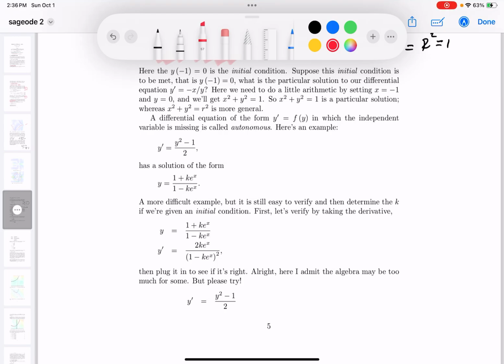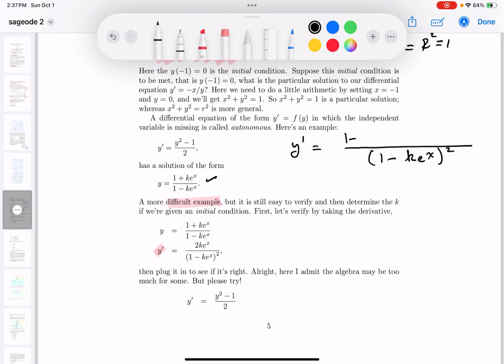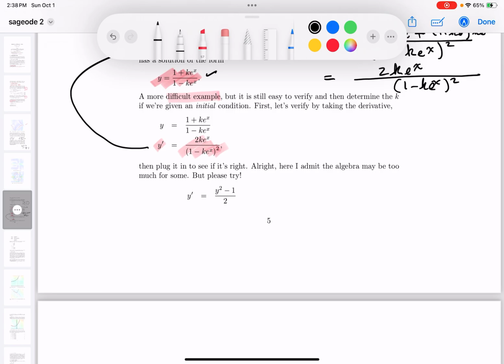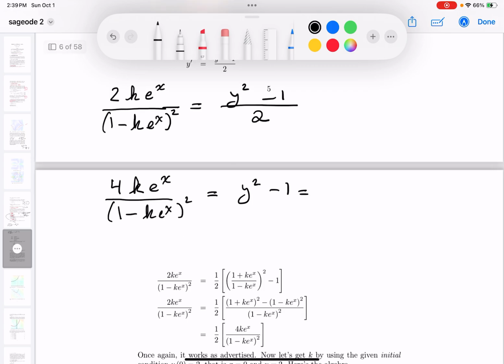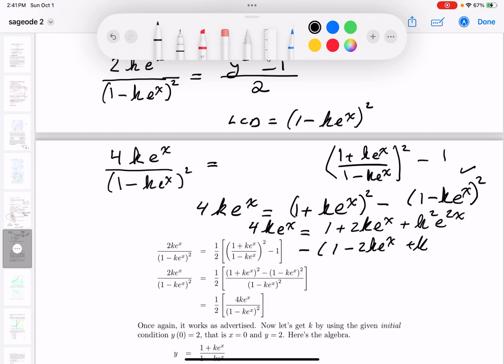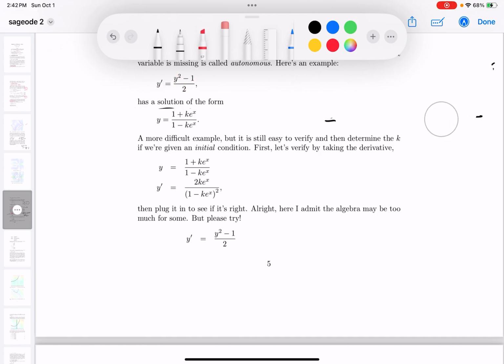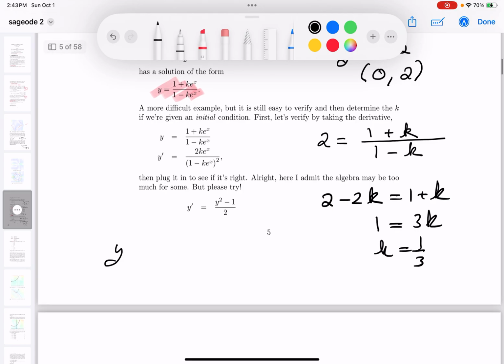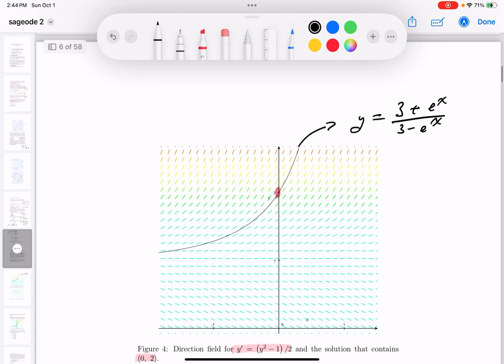mth 122 ode 06